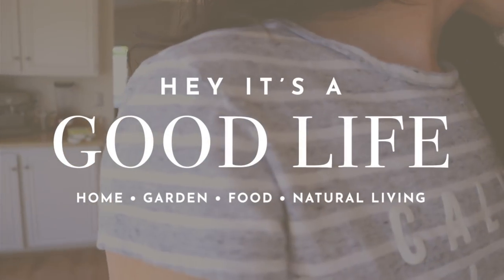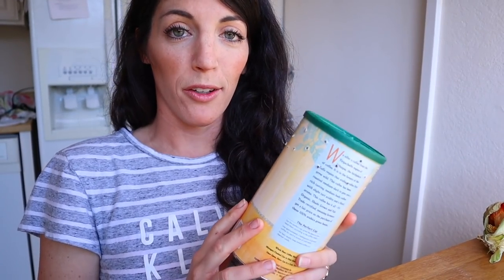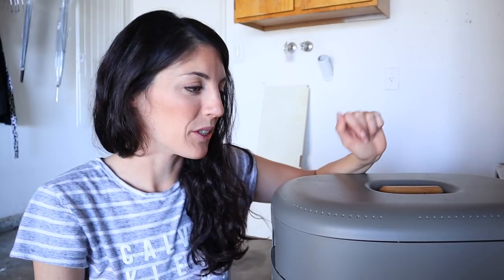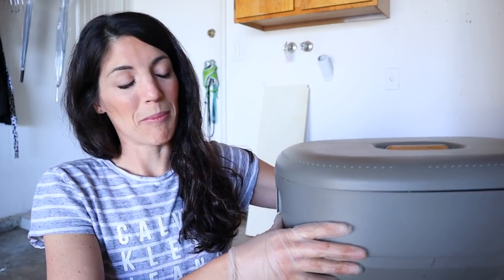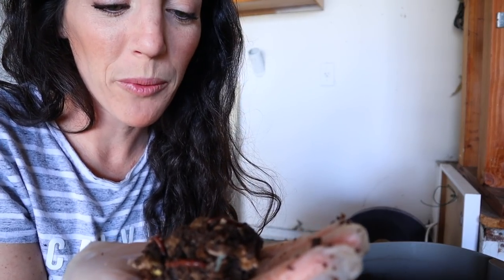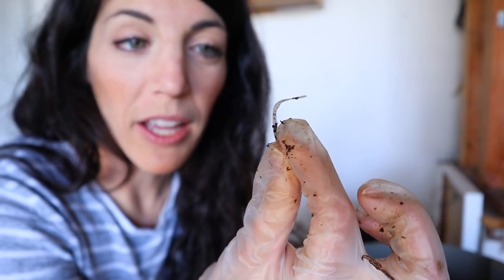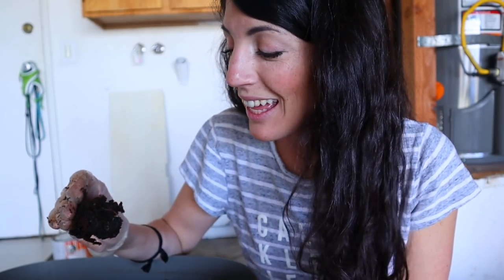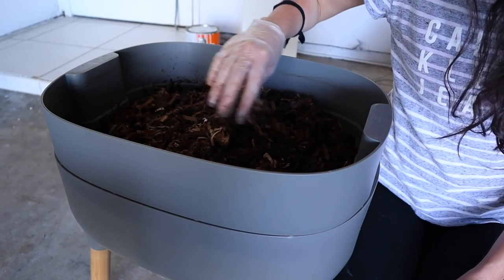DIY Compost Bin for Food Scraps & Worm Farm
It's been OVER a month since I last fed the vermicompost.  Let's see how it's doing and make some improvements to our system today.

About Hey It's a Good Life
Well hey there, we are Natalie & Tommy, recent Orange County Transplants now living in beautiful San Diego California.  Natalie works in mental health, Tommy is an engineer, and together, we are working towards retiring early and starting our healing homestead.  This healing homestead will be a place of refuge and healing where we heal land, animals and people. Until then, our journey is here, at a rental property where we are maxing out our knowledge, living frugally, and curating a beautiful home.

For inspiration, encouragement, and to start living your good life

Essential Oils
For more information on oils or if you're interested in joining my team, please fill out this contact form

“Coming Home” - Natalie Argo
“Goodness Overflows” - Natalie Argo

Thank you for being here. We appreciate you and we're so glad you're a part of the Good Life Fam.